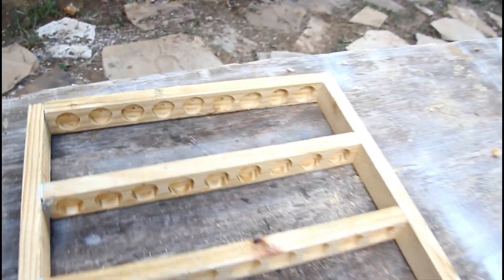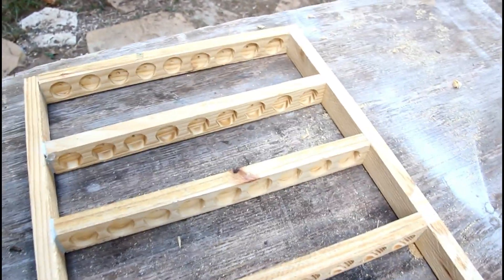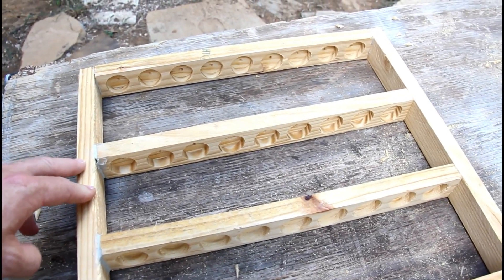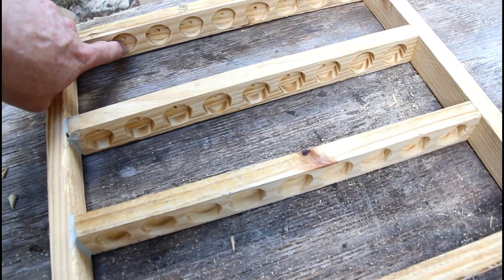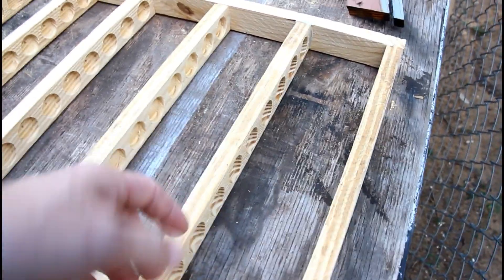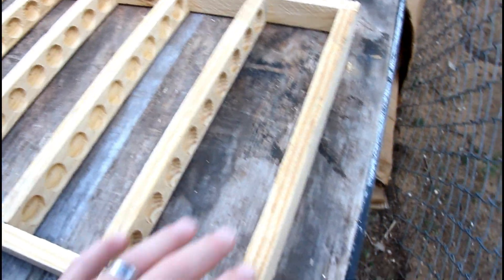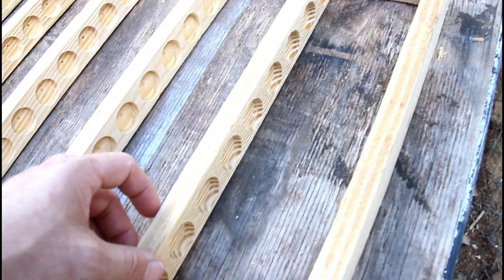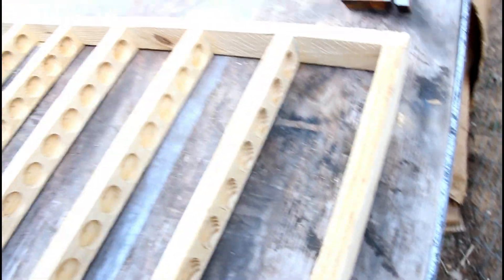Building Essential Oils Shelf